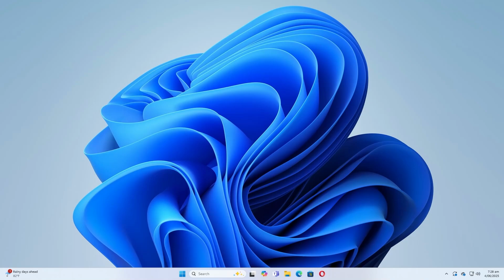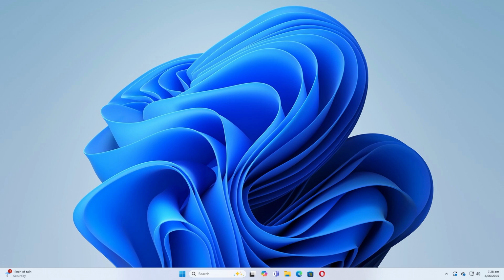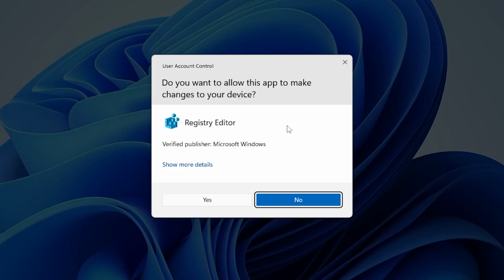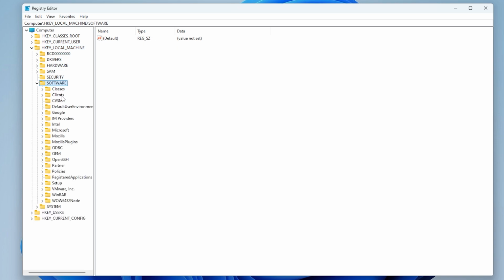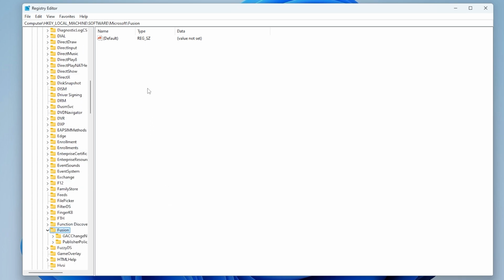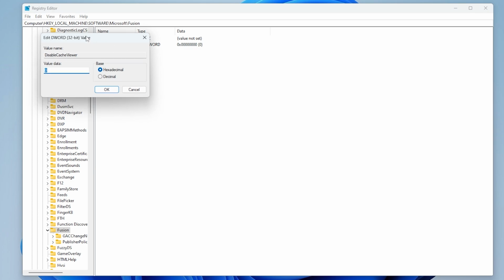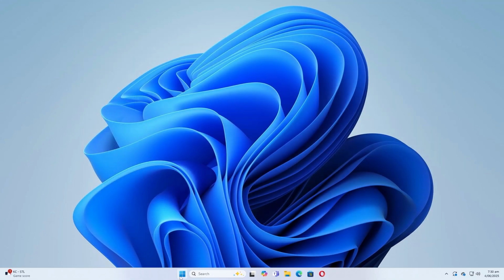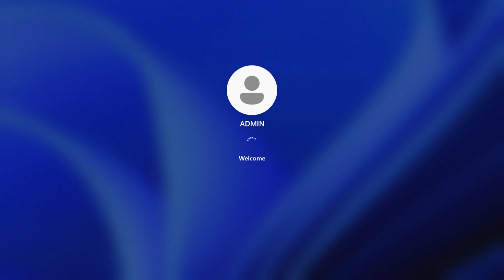Fix "Could Not Load File or Assembly or One of Its Dependencies" Error in Windows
Running into the "Could Not Load File or Assembly" error on Windows 10 or 11? This issue often arises due to corrupted cache, missing dependencies, or misconfigured registry entries. In this practical tutorial, we guide you step-by-step to resolve this error using the Registry Editor to disable the problematic Cache Viewer.

🔹 What You'll Learn in This Video:
✅ How to launch the Registry Editor safely
✅ Which registry path to navigate to for this specific fix
✅ How to modify or create a registry key to disable cache viewer
✅ Why this helps resolve dependency loading errors
✅ Bonus tips on staying safe while editing the registry

⏱️ Timestamps
⏰ 00:00 – Introduction to the Assembly Load Error
⏰ 00:18 – Step 1: Open Registry Editor via Run
⏰ 00:45 – Step 2: Modify the Registry to Disable Cache Viewer
⏰ 01:30 – Restart Your System

This fix can help you:
🔧 Resolve application crashes or failed launches due to .NET errors
📦 Fix dependency issues related to system or third-party apps
💡 Understand registry modifications without needing a developer background
🛡️ Avoid reinstalling entire software packages unnecessarily

💬 Have questions? Drop a comment — we're here to help!
🔁 Share with a friend facing the same issue